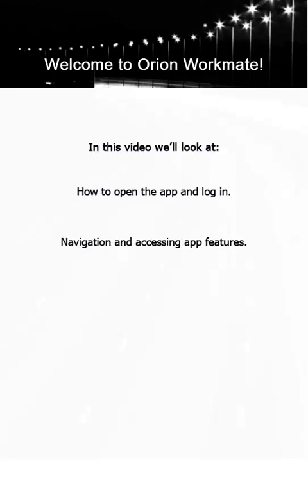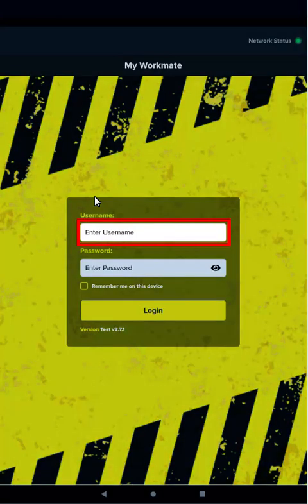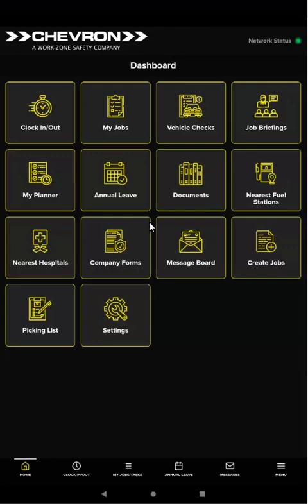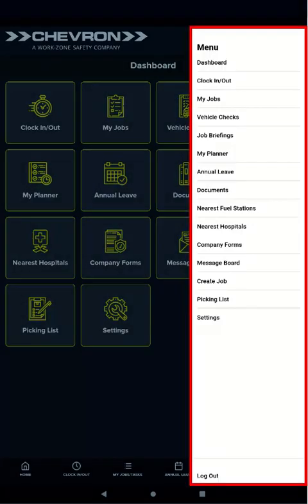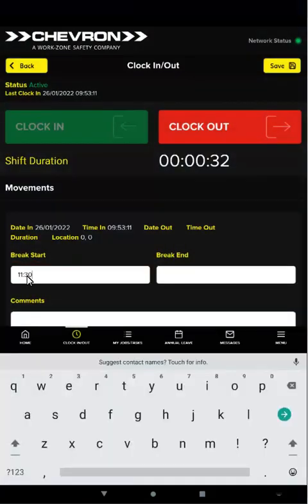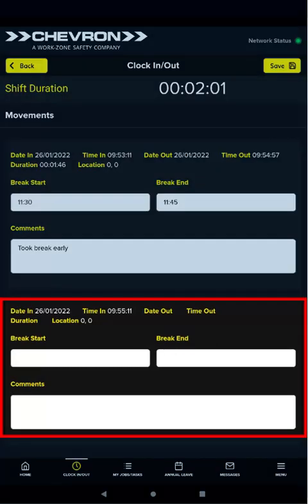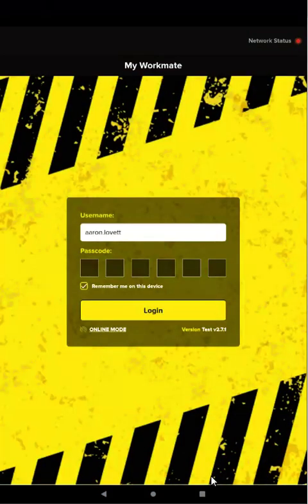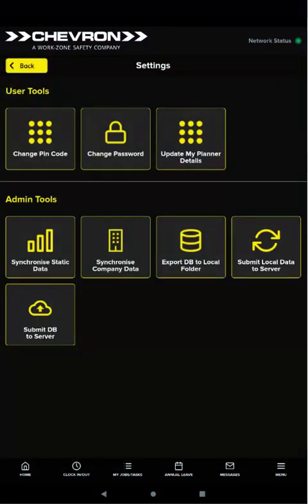Orion Workmate Training Video 1: Introduction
Introduction to the Orion Workmate app: login, navigation, clocking on - and working in offline mode.